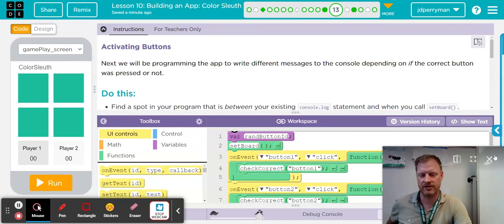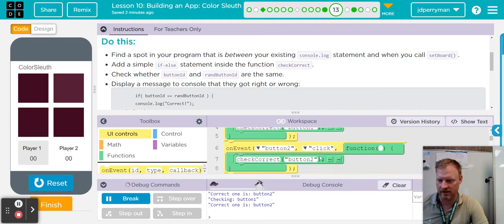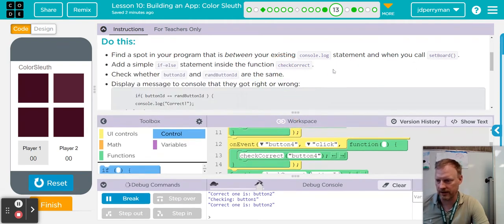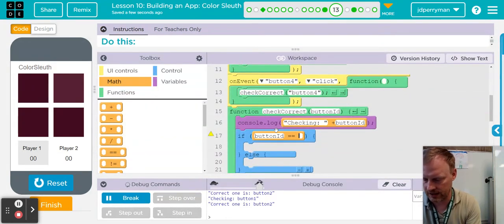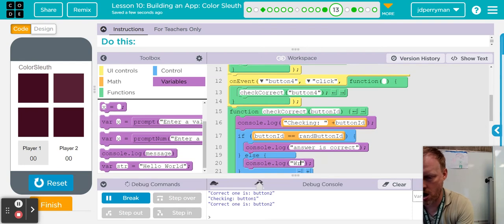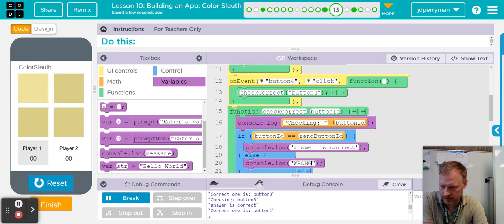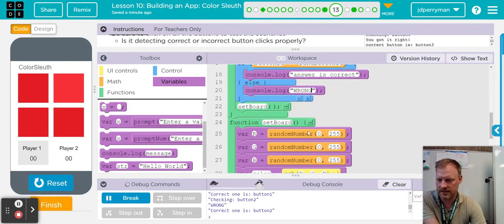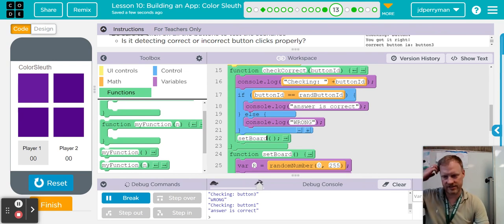Code.org - Event-Driven Programming in App Lab: Building an App: Color Sleuth #13